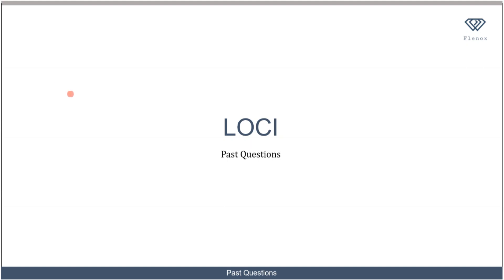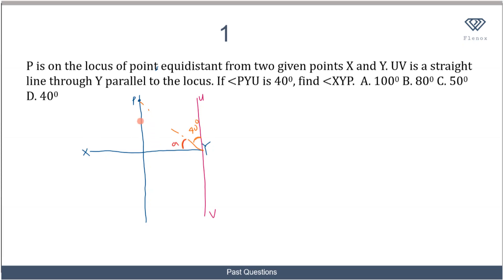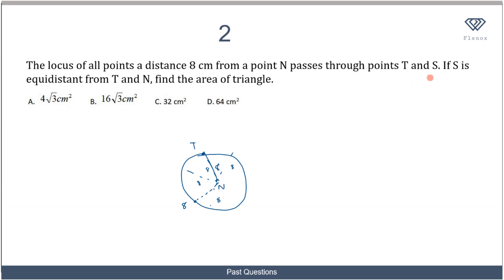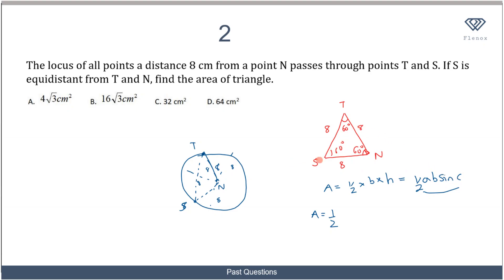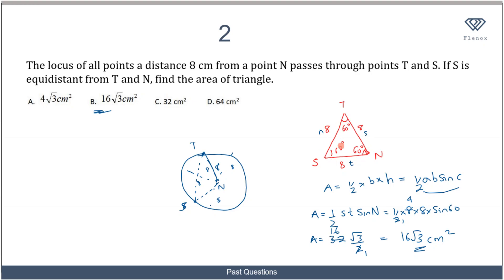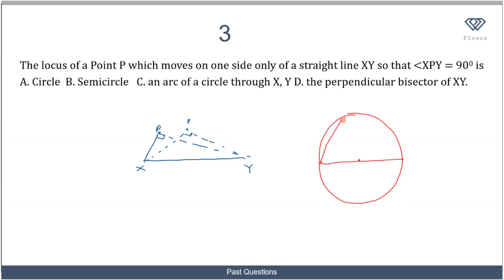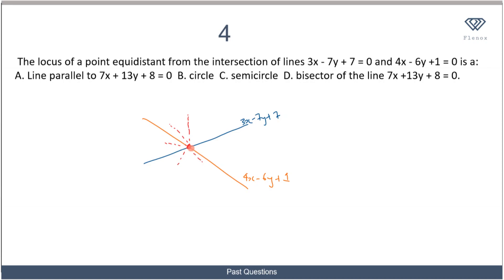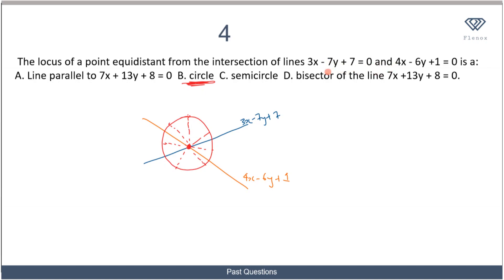2 JAMB Mathematics Past Questions on Loci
Learn how to tackle JAMB questions related to loci